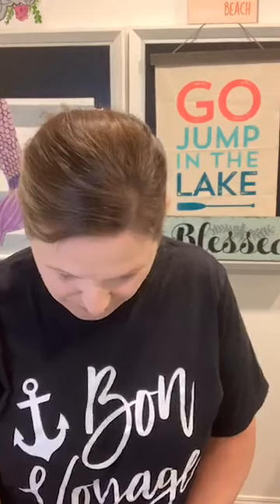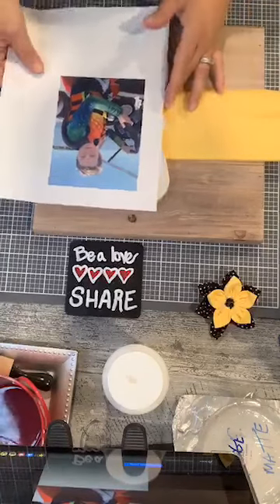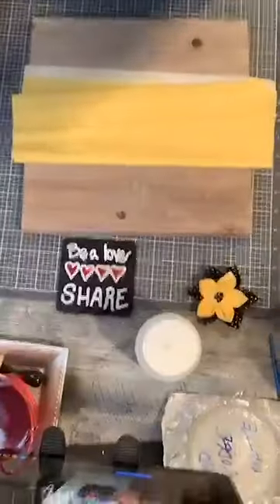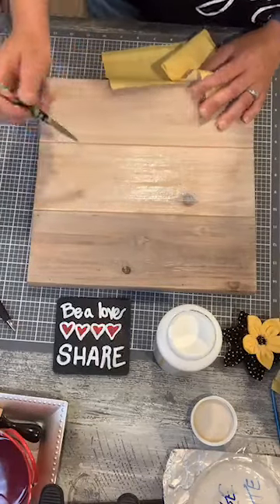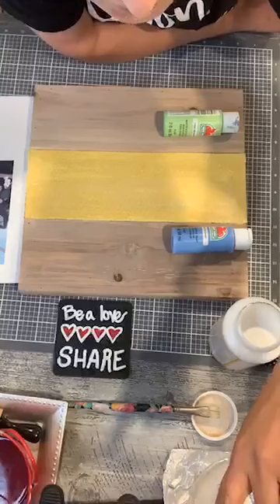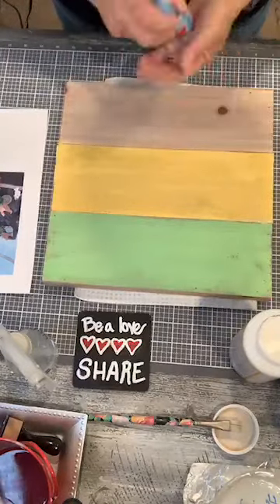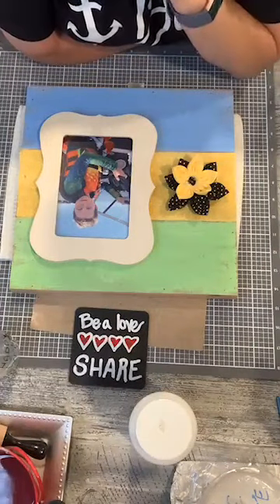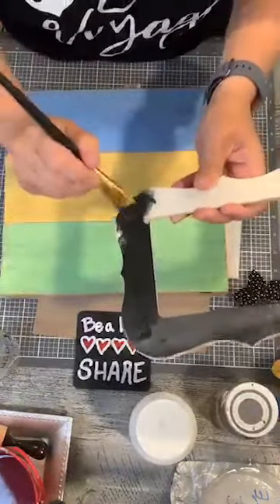Fun Framed Summer Photo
Let's create a dimensional frame for your favorite summer memory!
I'll be using a pallet board, simple frame, fabric and paint!!
️Say hello in the comments and let me know what you think or if you have any questions!!